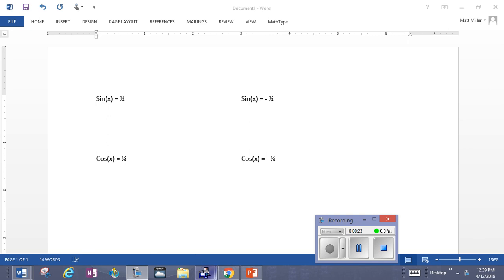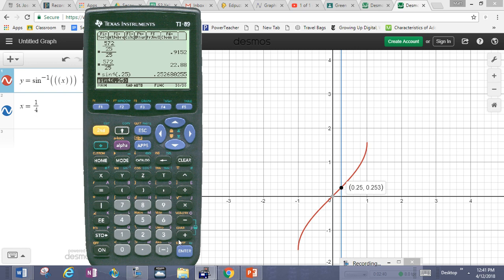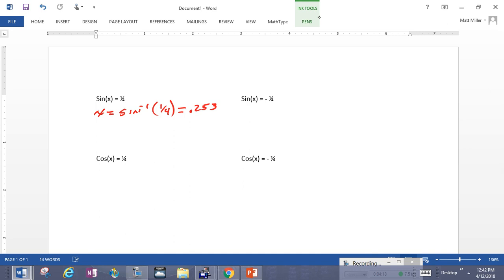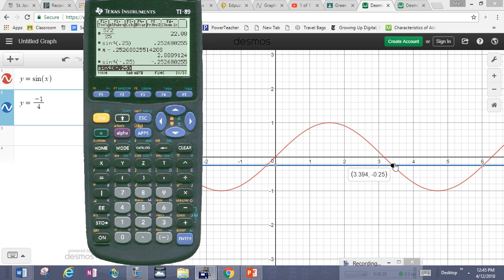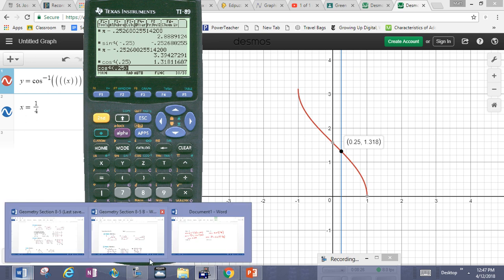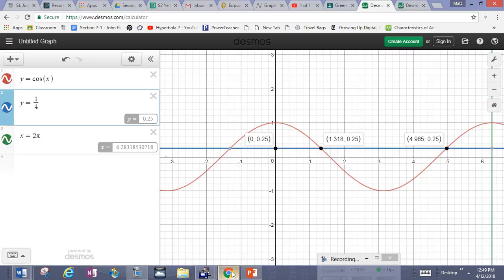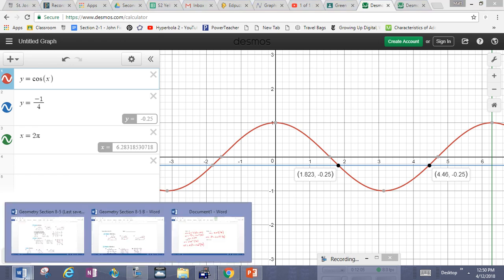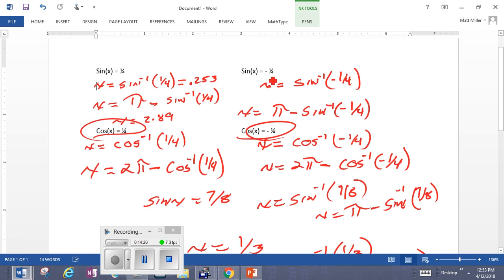Inverse Sin and Cos Equations for less familiar values